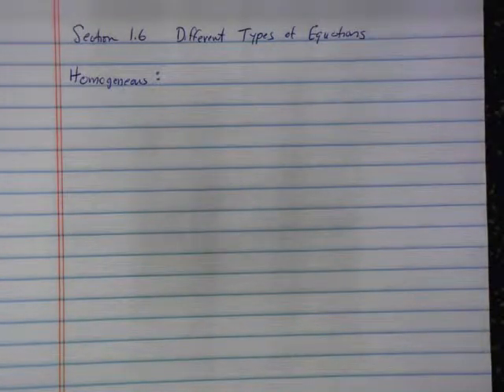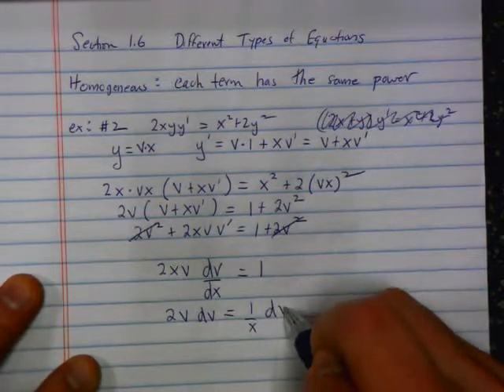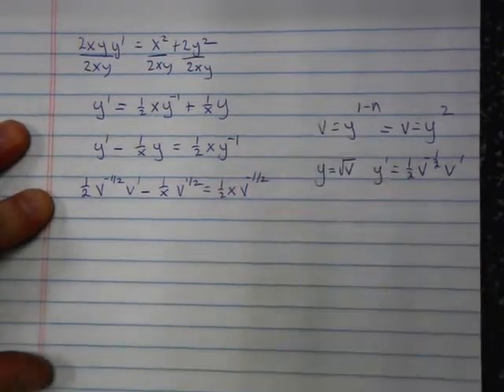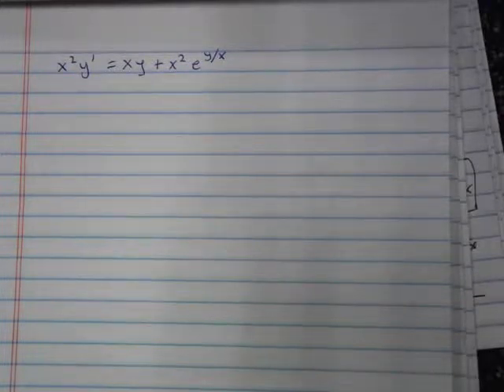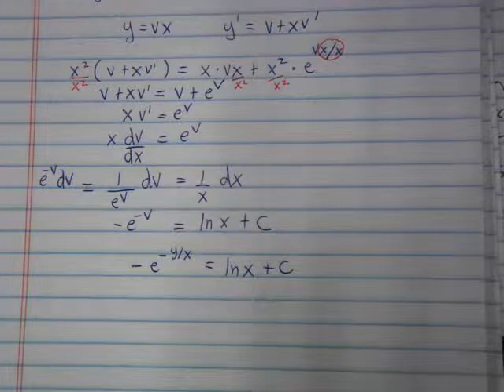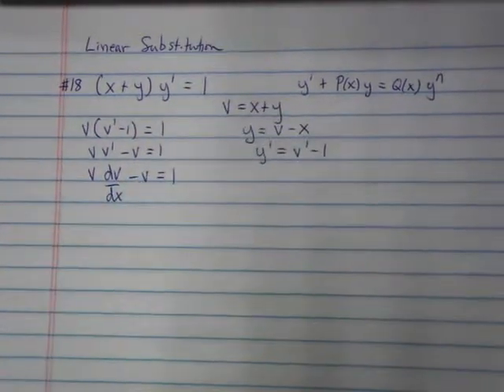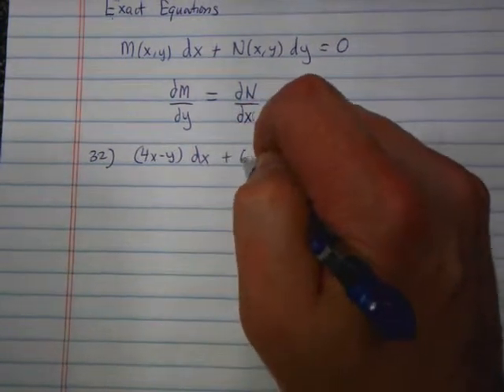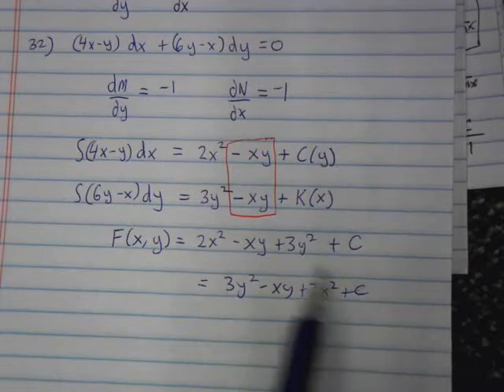Math2620 Section 1-6 cont